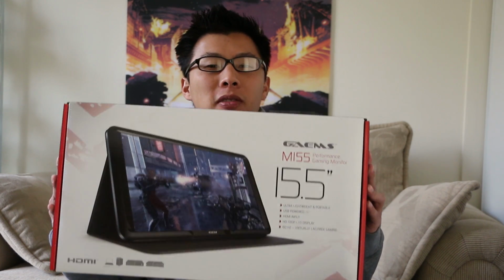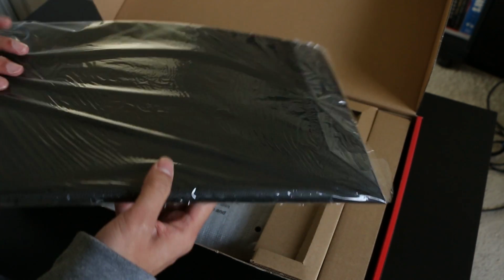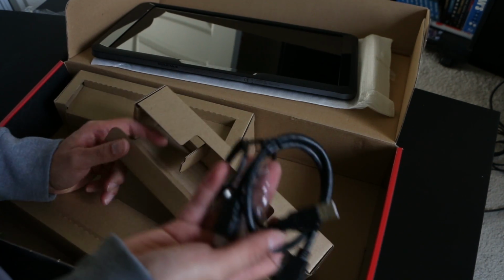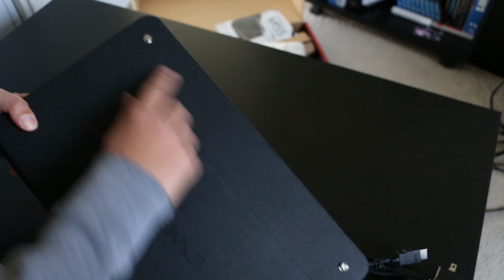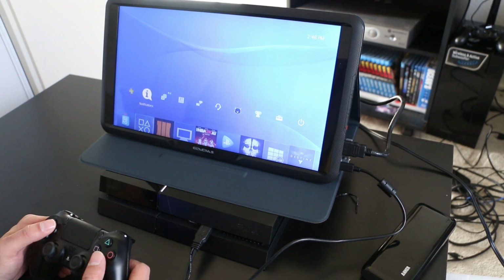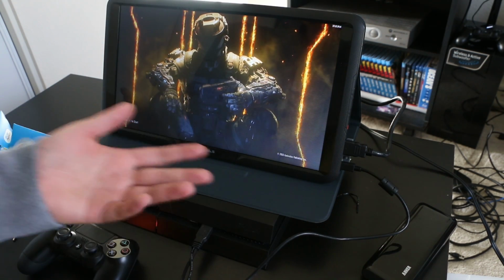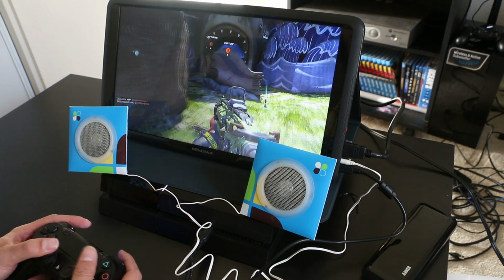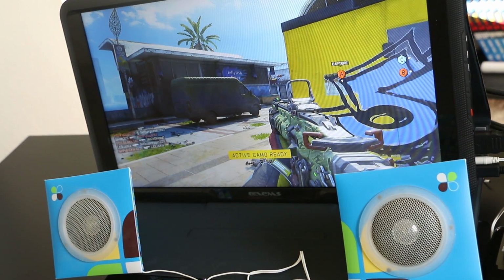GAEMS M155 Unboxing & Review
I really wanted to have my PS4 on the go. So I could go play at my friends house or if I travel somewhere. The GAEMS M-155 portable monitor looked like a legit solution to that. Its a 15.5 inch/ USB powered/ HDMI portable monitor.